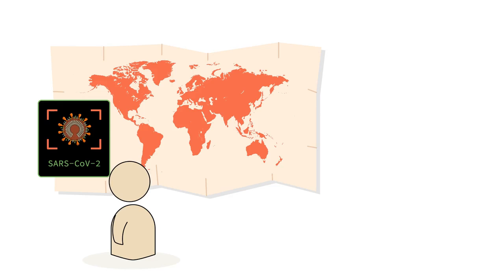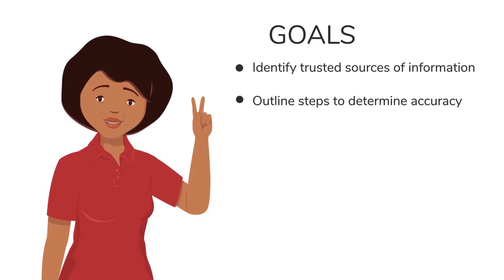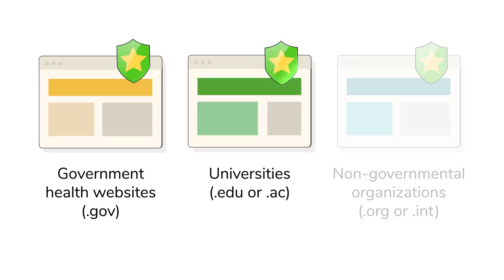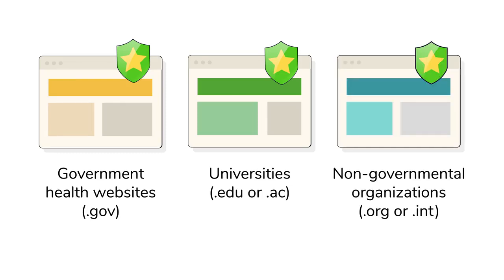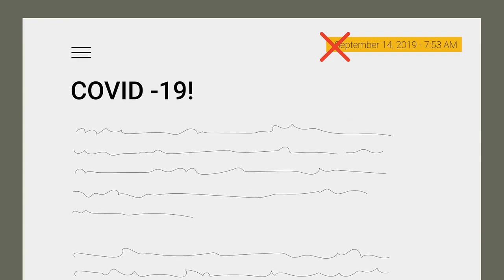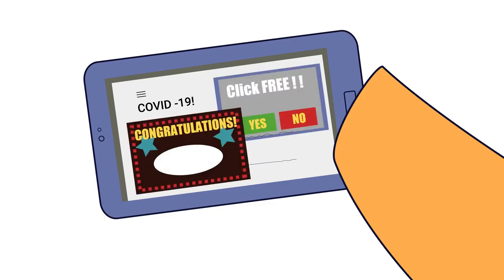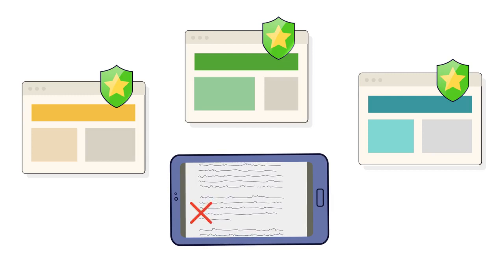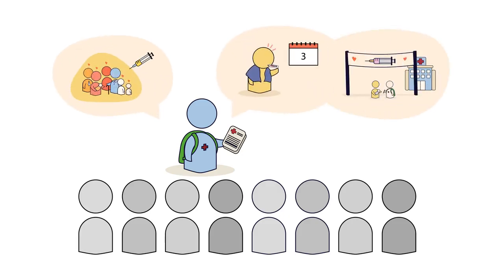Source and Share Trusted Information | Supporting Vaccination: A Toolkit for CHWs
This video offers support in identifying, accessing and sharing reliable information related to COVID-19, vaccines, and related public health topics. Strategies in identifying misinformation and determining the credibility of a source are covered, and several trusted sites are provided. The role of the CHW as a trusted source of information for the community  is reinforced.

This video is part of our Supporting Vaccination Toolkit for Community Health Workers (CHWs). This free digital toolkit is designed to increase the self-efficacy and effectiveness of CHWs in conducting vaccine outreach in communities, ultimately increasing vaccination rates.

The toolkit covers:
• Science of Immunization: The basic science of viruses and vaccines so CHWs feel confident in explaining how vaccines work.
• Misinformation: How to educate clients about common vaccine misinformation as well as identify and access accurate, up-to-date information.
• Empathy and Communication: Ways to effectively address individual concerns about vaccination and to help people understand the importance of vaccination and feel empowered to get vaccinated.